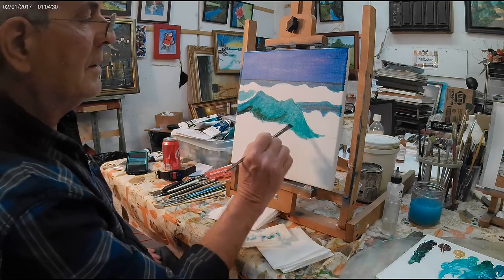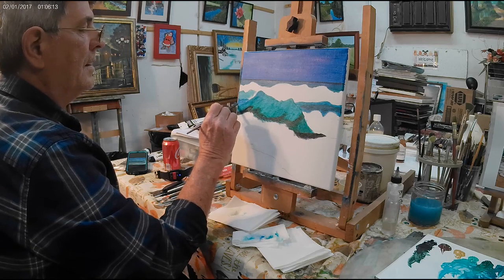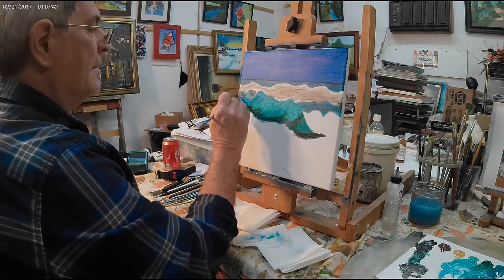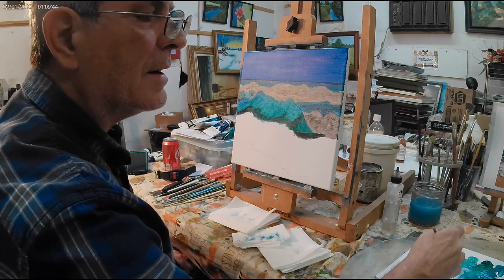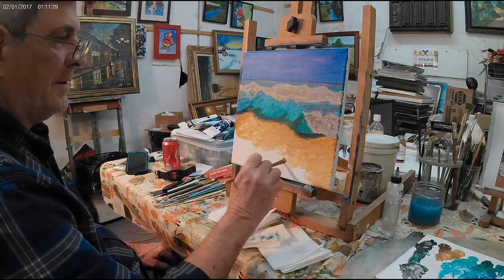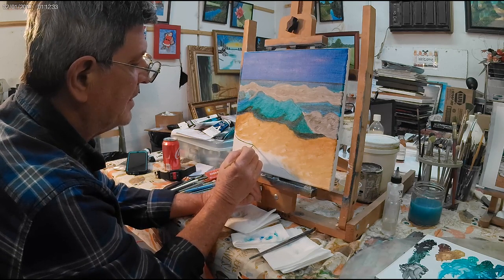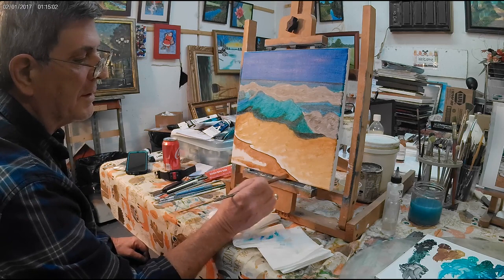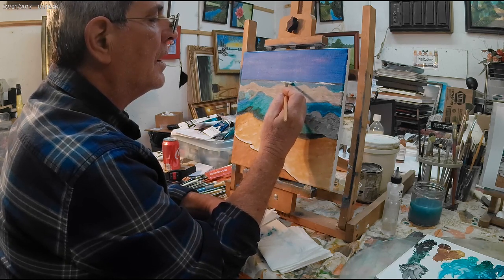Seascape Part 2 Acrylic Block In Final, goto part 3 Oil Next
This is the final part of the Seascape block in. Don't miss the other parts which will be in OIL to finish the whole painting.

How to paint in Oil, How to paint in Acrylic, How to paint with a knife, Beginner painting,
How to paint a portrait, How to paint a landscape, How to paint Animals, How to paint Seascapes, How to paint trees, how to paint clouds, how to paint reflections,
Paint like Bob Ross or Wiliam Alexader

GET YOUR PAINTING SUPPLYS HERE!
Bob Ross Landscape Oil Full Set of 14 Paints (37ml Tube
Bob Ross 16 Piece Master Paint Set
Bob Ross - Landscape Brush Set, Oil Based Painting Tools, 12 pieces
Winsor & Newton Liquin Original, 75ml
Winsor & Newton Artists' Oil Colour Paint Introductory Set, Ten 21ml Tubes

Donations Paypal - To Help buy paint and materials for the channel.